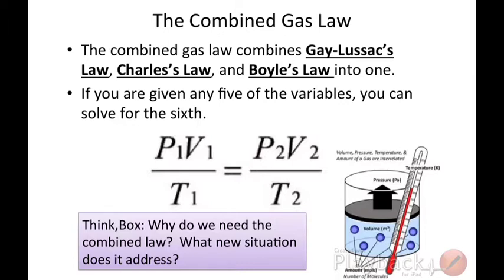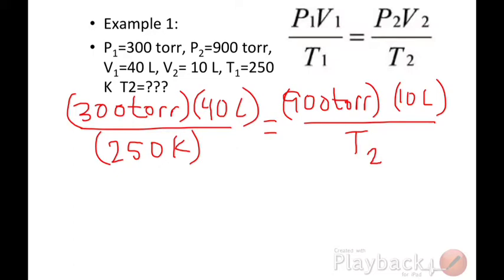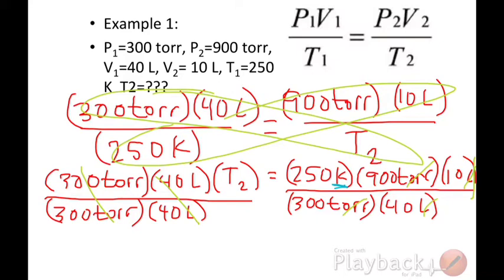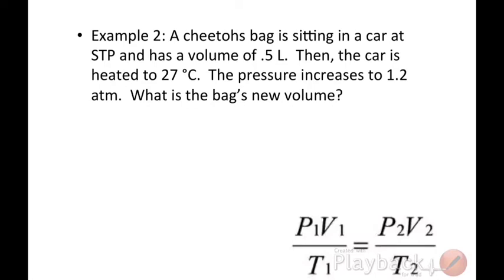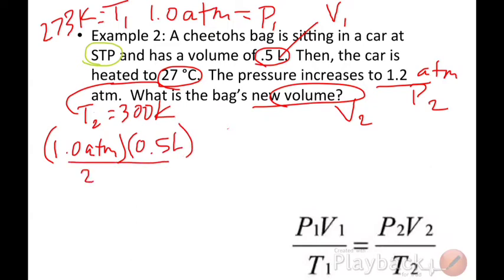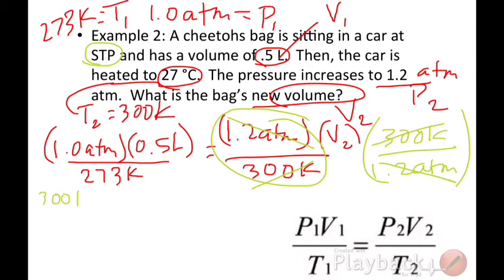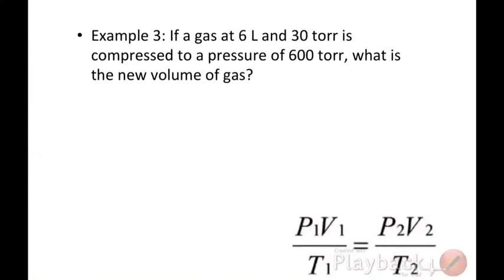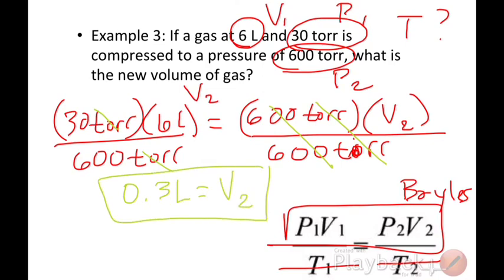Combined Gas Law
This lesson reviews combined gas law problems from the February 6 and 7 lesson.